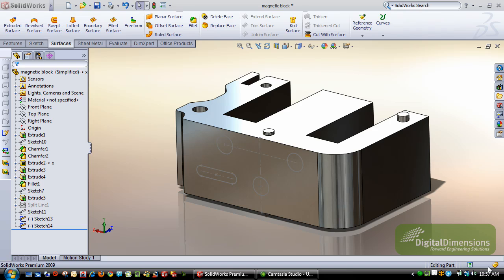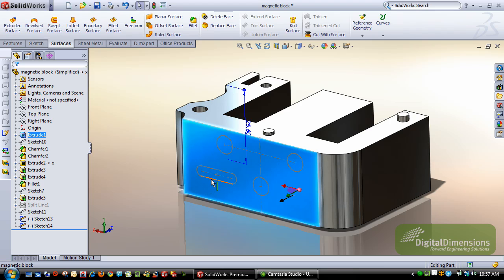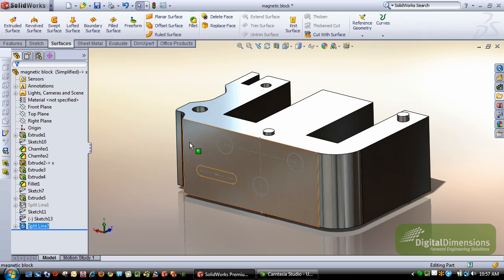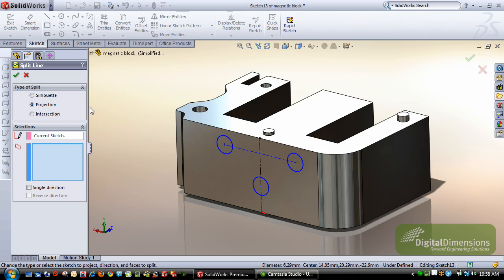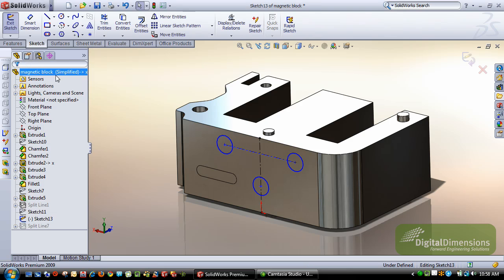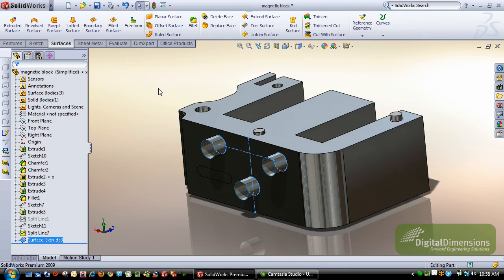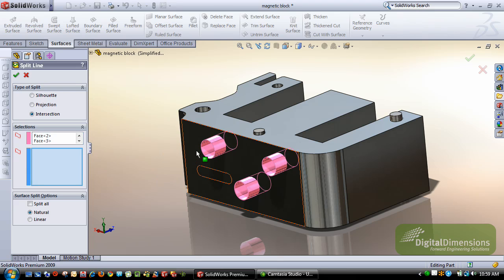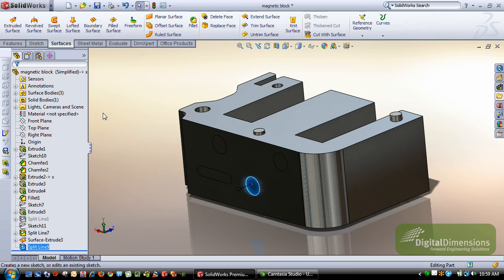SolidWorks Spilt Line Tool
A quick "how to" on how to use the split line tool to split multiple entities within a single sketch in SolidWorks 2009 and earlier.